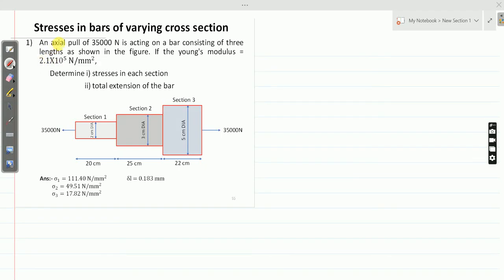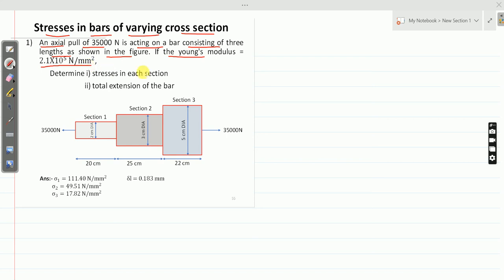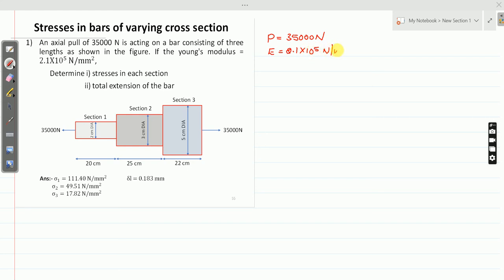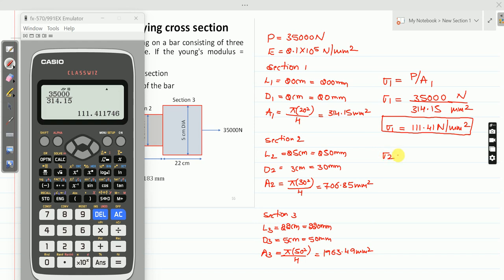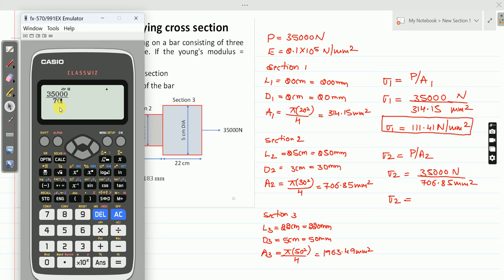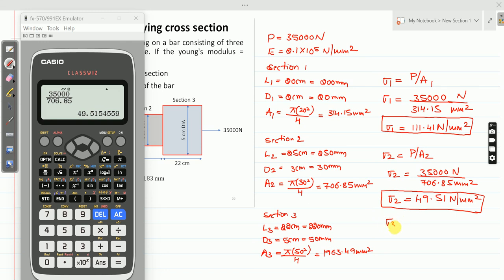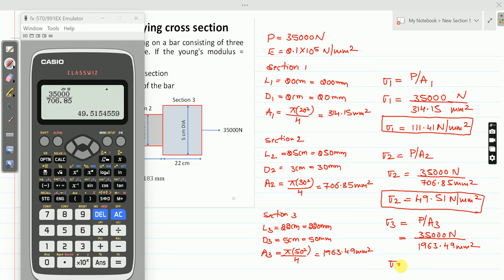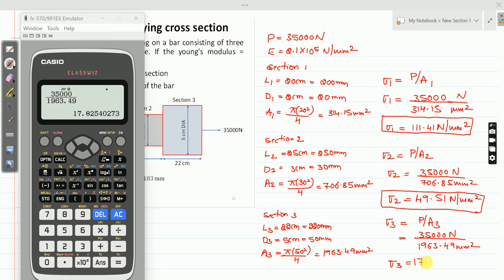Stresses in bars of varying cross-section_Problem_01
An axial pull of 35000 N is acting on a bar consisting of three lengths as shown in the figure. If the young's modulus = 2.1X10^5  N/mm^2.
Determine i) stresses in each section
     ii) total extension of the bar